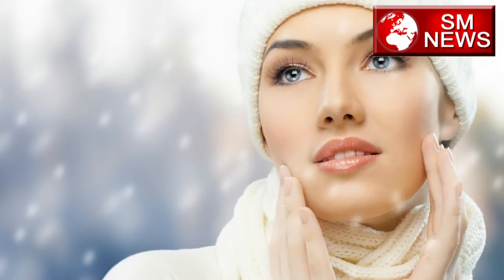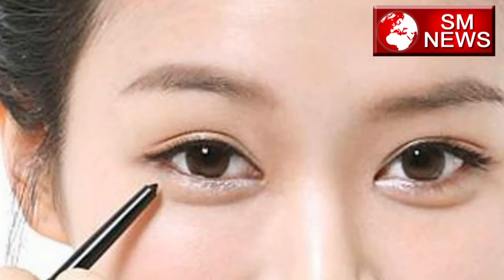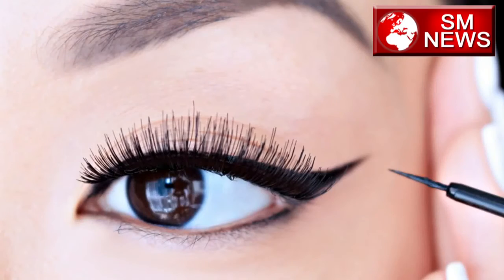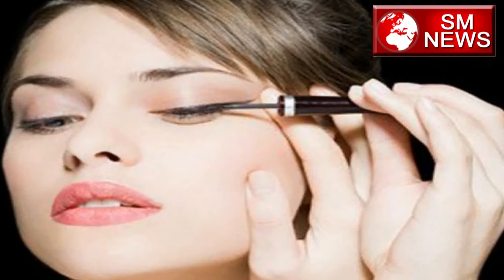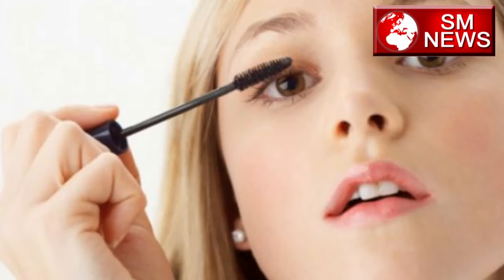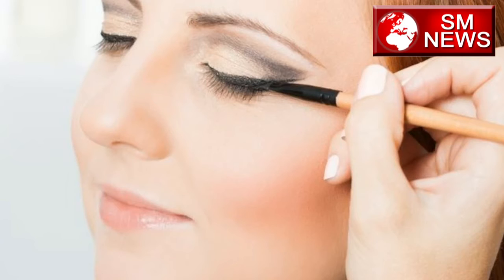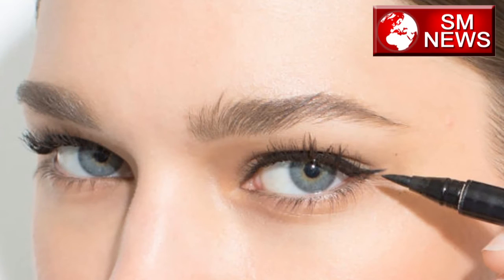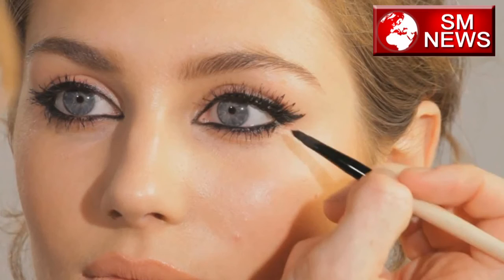Eyeliner lgane ka aasan trika👨‍❤️‍💋‍👨👨‍❤️‍💋‍👨👨‍❤️‍💋‍👨